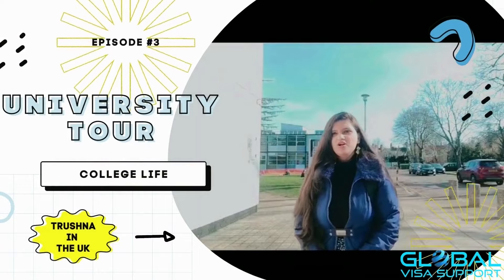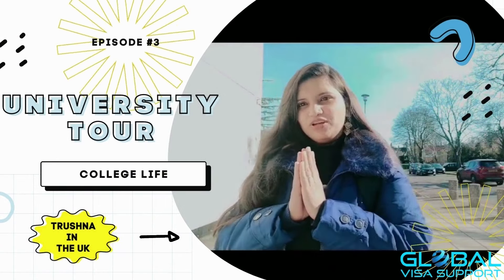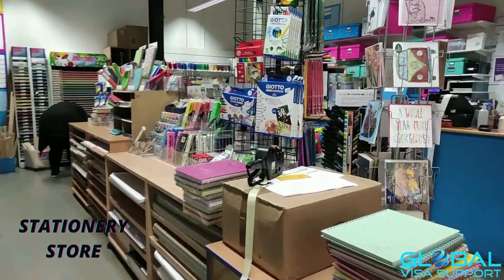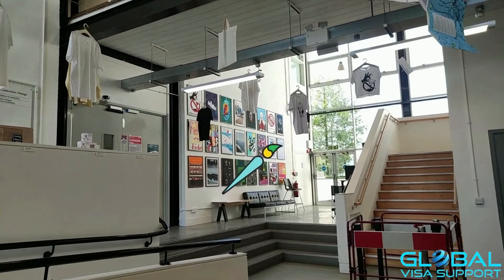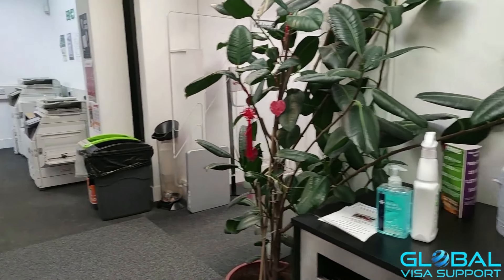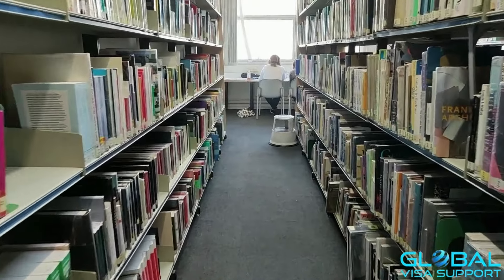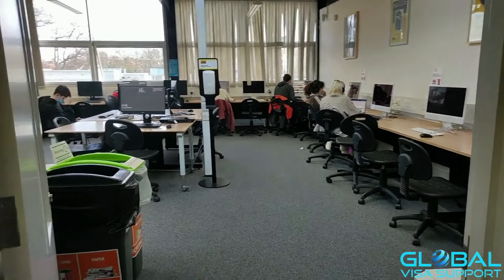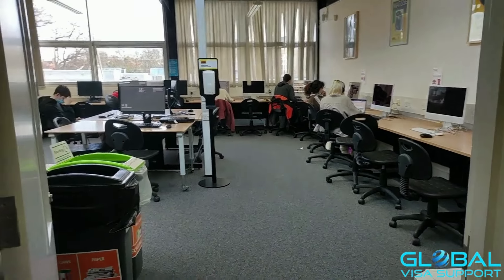How to move to UK? | Trushna in the UK: Episode 3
In this Video, Trushna gives you a tour of her University (University for the Creative Arts).